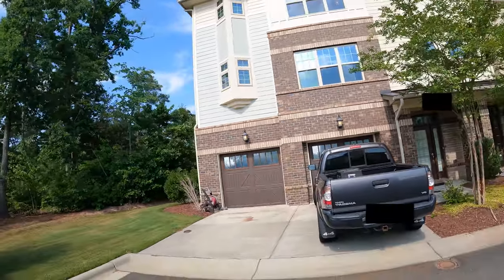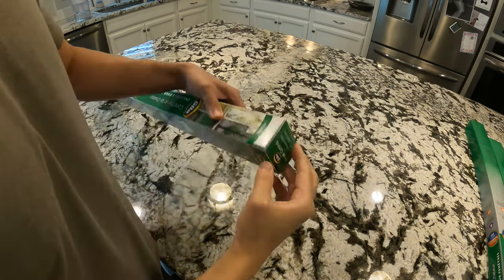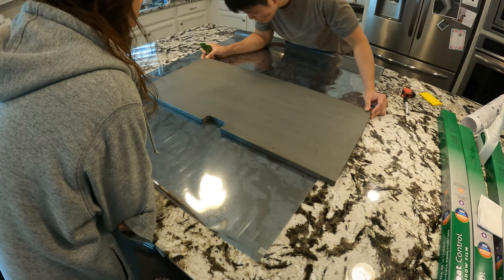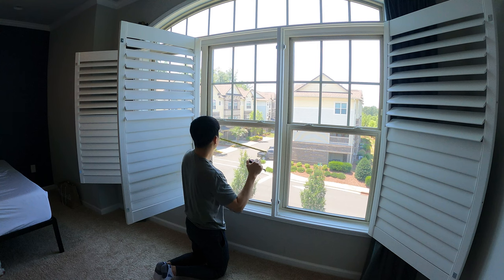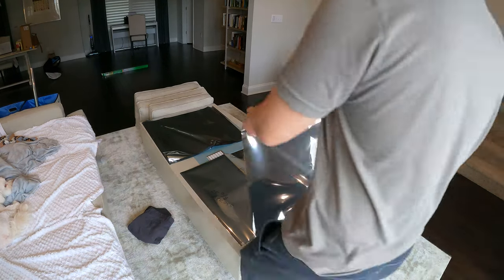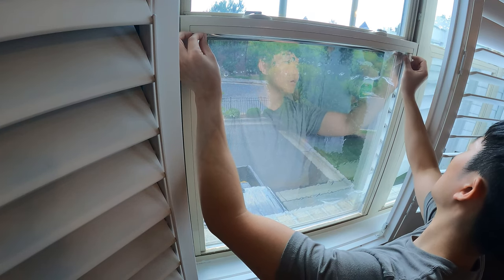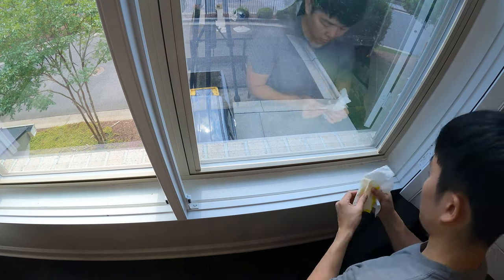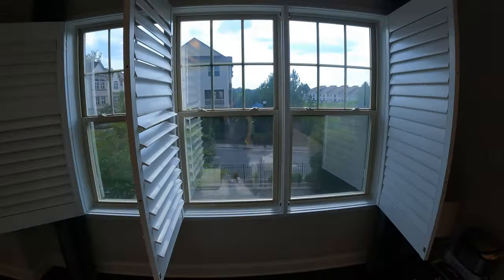THE Comprehensive Guide to Installing Window Film (Gila Titanium Heat Control)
Gila Window Films
Gila Application Kit

00:00 Introduction
00:50 Materials Needed
02:38 Prep Work
04:48 Installation
07:17 Conclusion